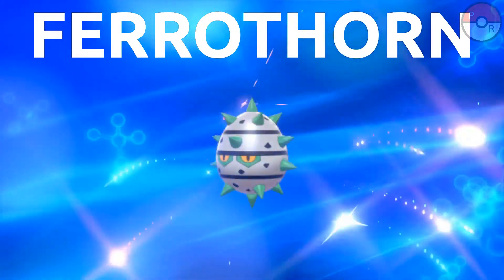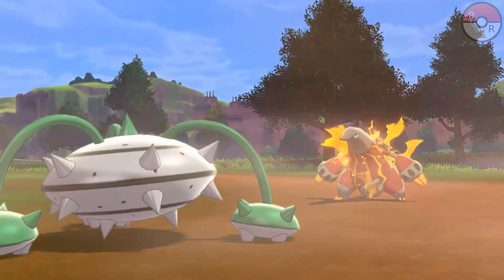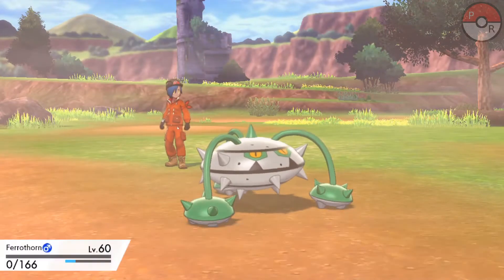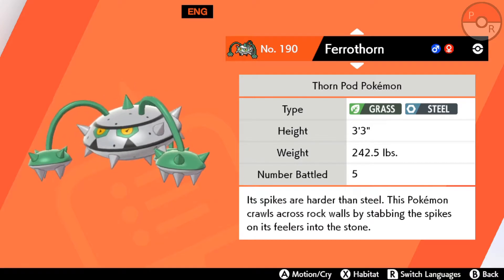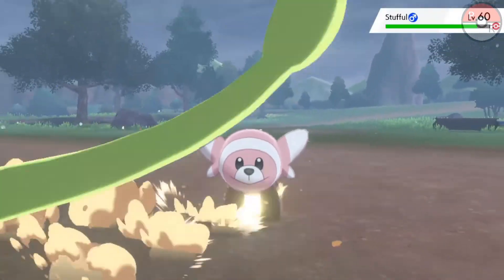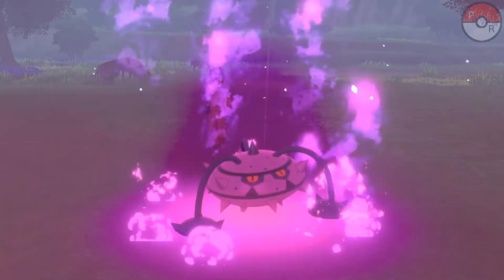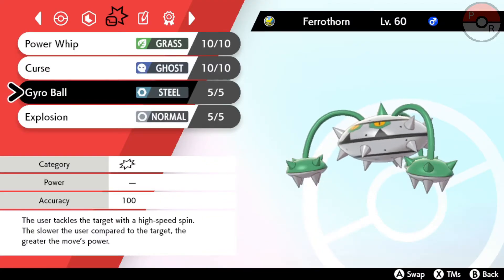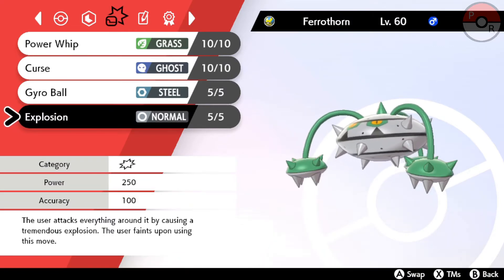Pokemon Review #190/400 - Ferrothorn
The description sounds kinda like a rap

Pokemon Review based on Pokemon Shield by Game Freak, where I will go through each Galar Pokemon!

All music composed by Go Ichinose.
Beginning - Pokemon Sword & Shield - Title Screen Music (HQ) (Pokeli)
Attacks - Pokemon Sword & Shield - Gym Leader Battle Music (Full) (Pokeli)
End - Wedgehurst - Pokémon Sword and Shield OST (Gamerip) (Video Game Music Resource)
Fonts:
Opening scrolling text - Ubuntu by Canonical
Transitions - Pepsi Font by Jakub Degorski
Information from serebii.net

Ukrainian or Russian subtitles are available in Settings.